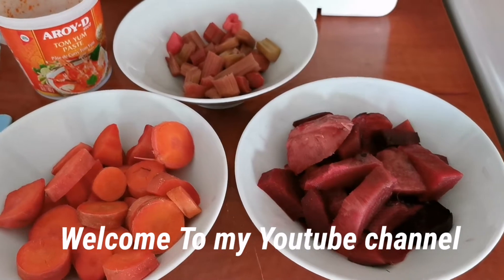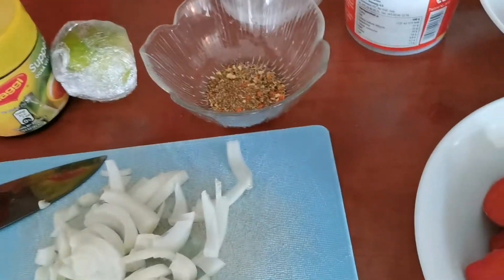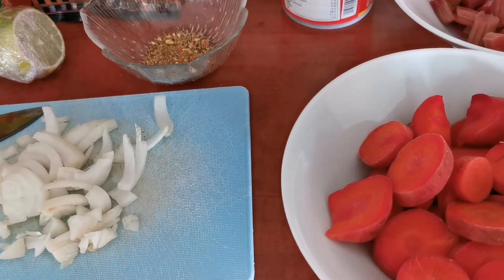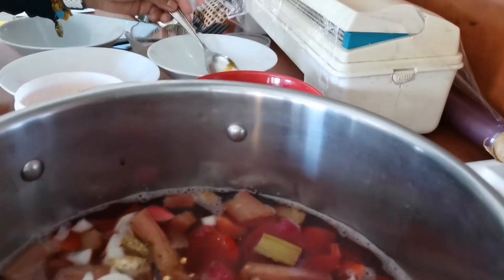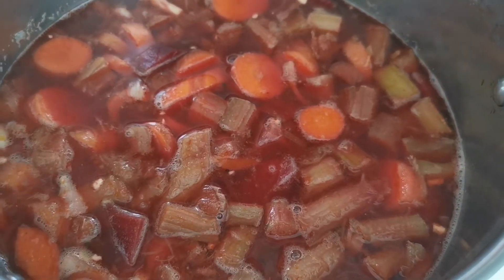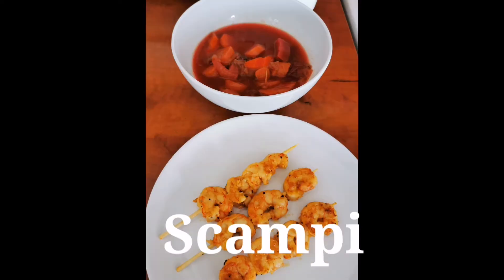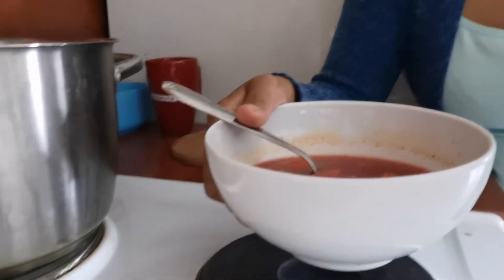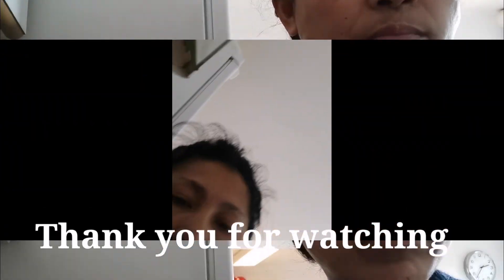How To make Rhubarb & Beets Soup Food! / Lita Food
Very Easy and Healthy Soup!

Thank you for watch this video!